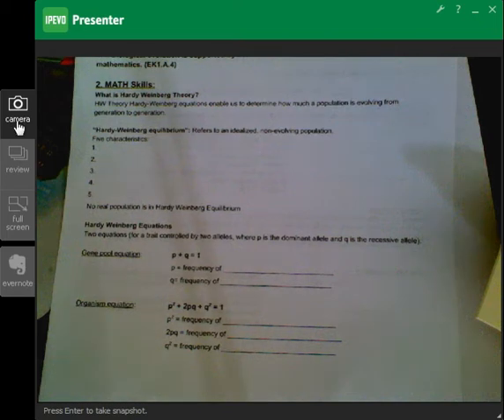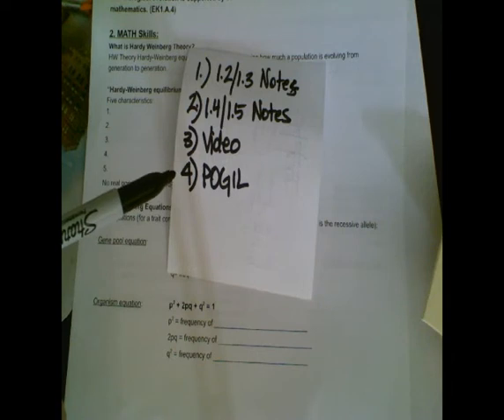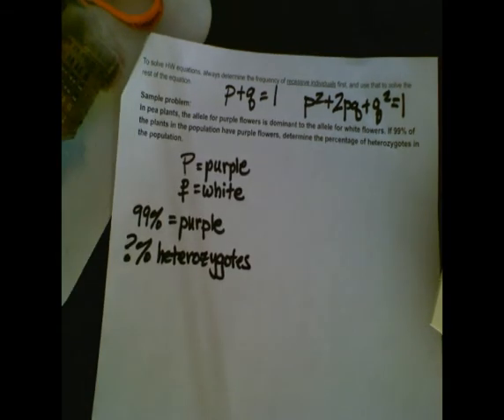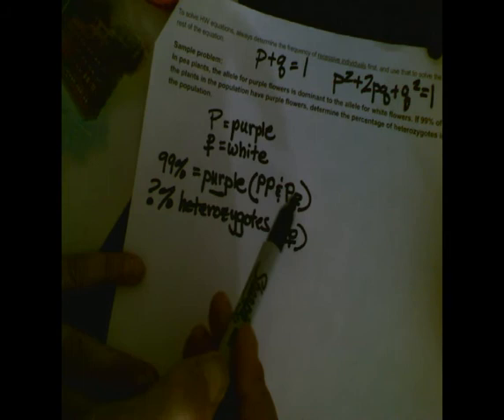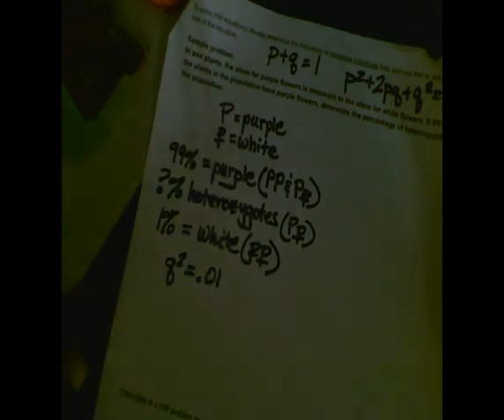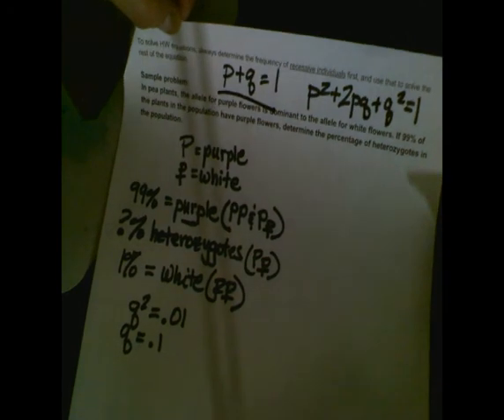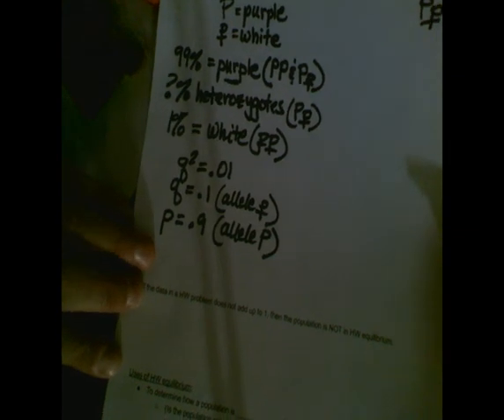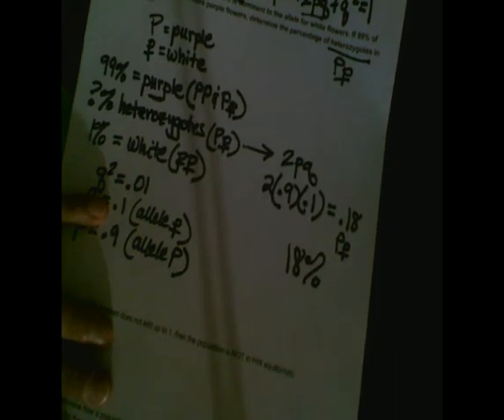Hardy Weinberg Problem Example